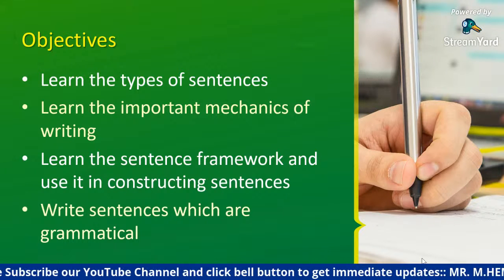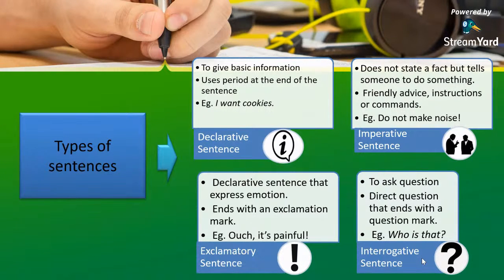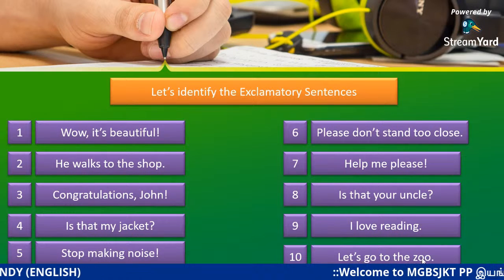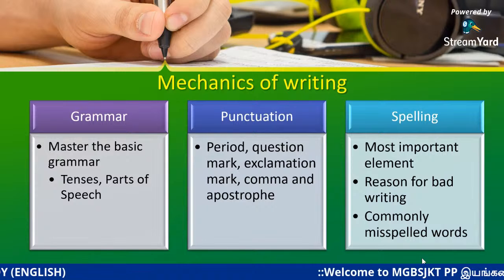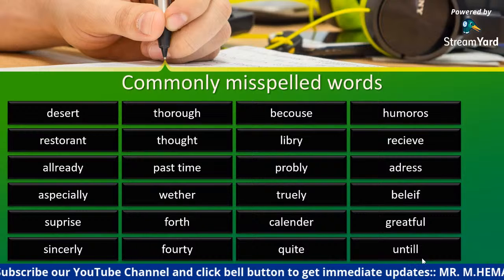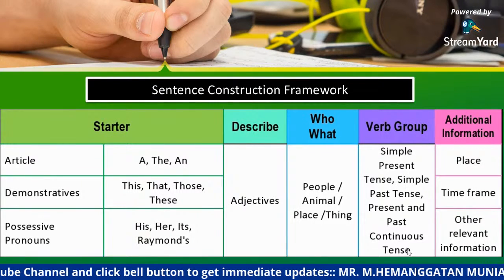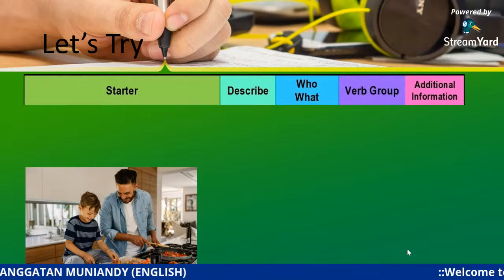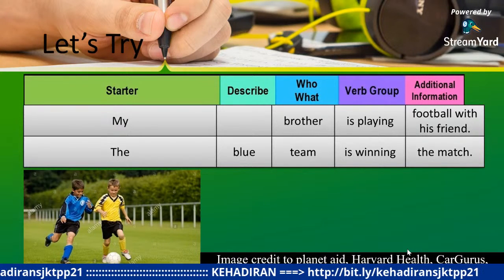Kelas Bimbingan HYBRID | இயங்கலை வகுப்பு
ENGLISH (Year 4,5 & 6)
TOPIC : *SENTENCE CONSTRUCTION

MR. HEMANGGATAN MUNIANDY
SJK(T) LADANG JAWI